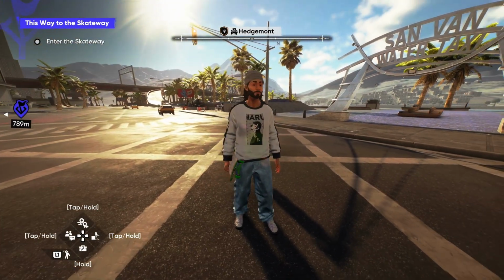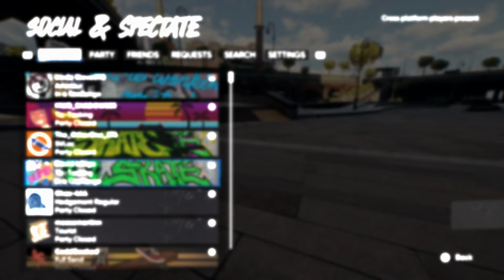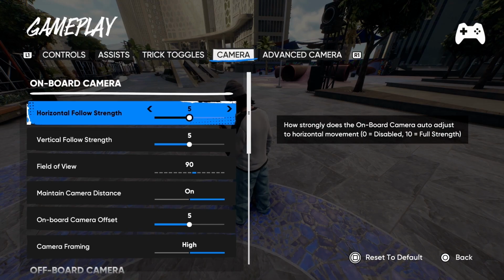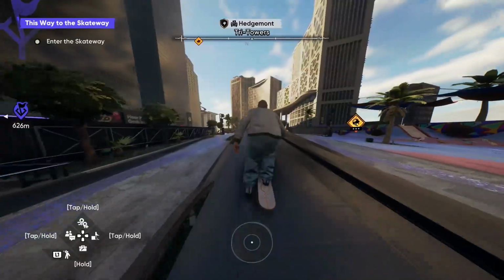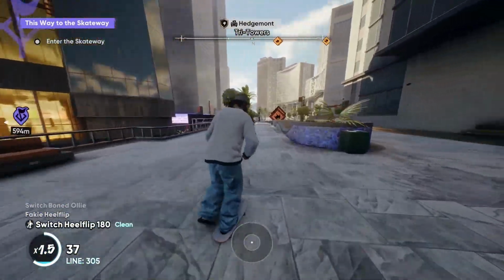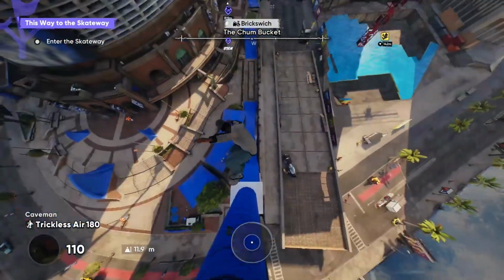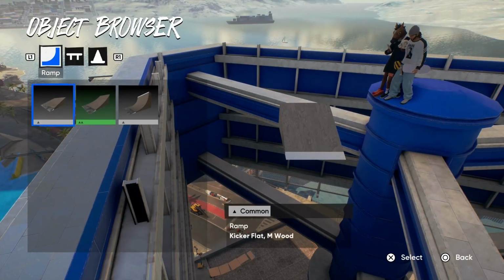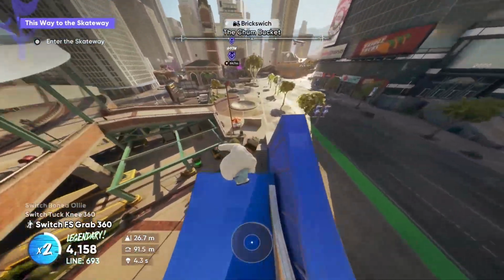A Beginners Guide to Enjoying Skate.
This is just some quick tips and tricks that I have learned along the way. Also contains some settings and camera changes that you may want to look through. Hope this helps! Any other questions feel free to put them in the comments.